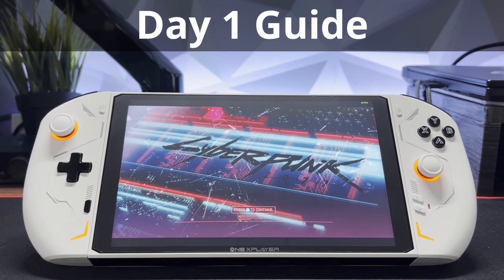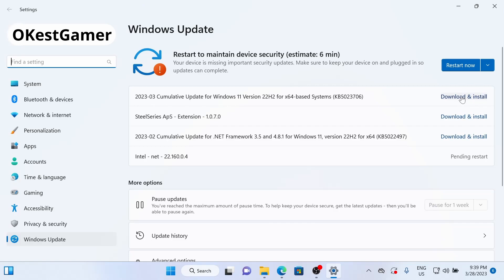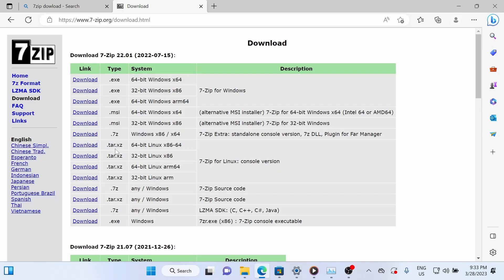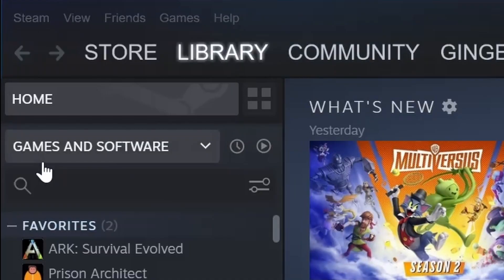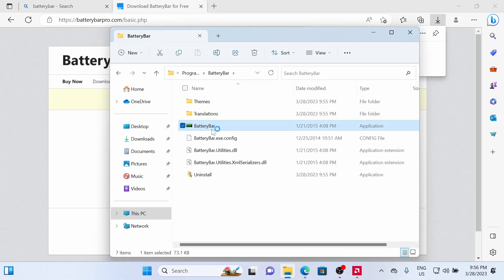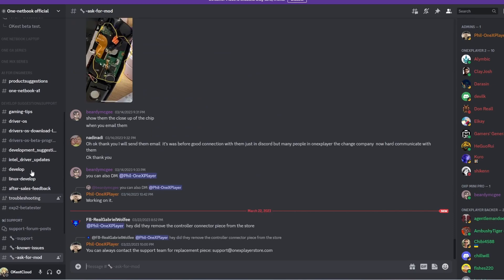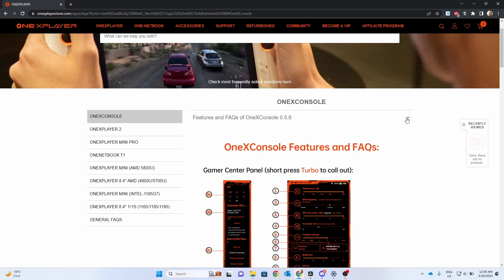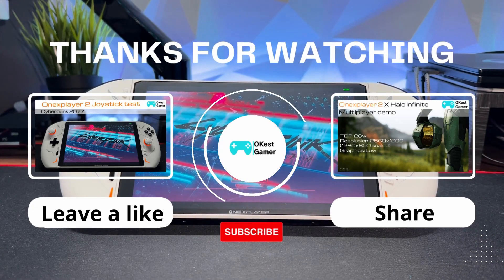OneXPlayer 2 Day 1 all inclusive guide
All inclusive Day 1 guide for the OneXPlayer 2 or OneXPlayer mini pro 6800u. We will cover everything you need to know from right after you’ve finished unboxing the device. We will show quality testing your controller, updating, and setting up your device. We will also explore where you can connect with a handheld or oxp community for support and discussion. I have included a short list of must have downloads, as well as setting up a 40Hz refresh rate (oxp2 only).

00:00 overview
00:32 Controller quality test
01:20 Software updates (windows, AMD Adrenaline, 7 zip, OneXConsole)
04:07 Game stores and oneXConsole game setup
05:18 must have software
06:11 40Hz setup
07:00 Community overview
08:17 Guides, tutorials, Youtube channels to subscribe to